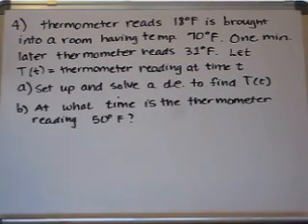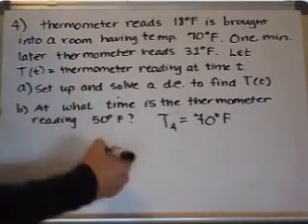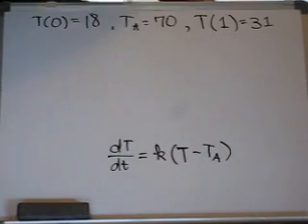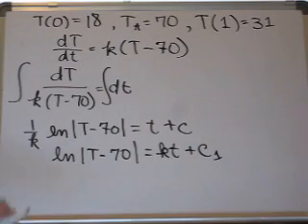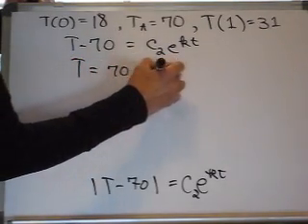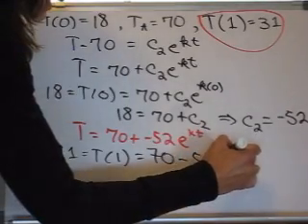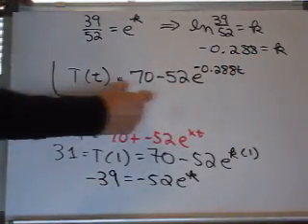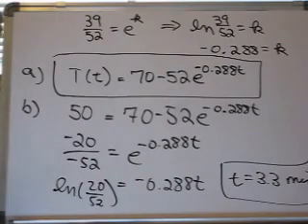Application of First Order Differential Equation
Math 45:  Differential Equations.  Sacramento State University.  Instructor:  Michelle Norris